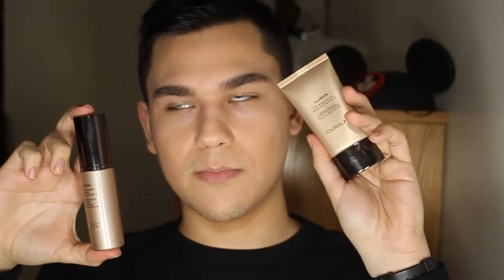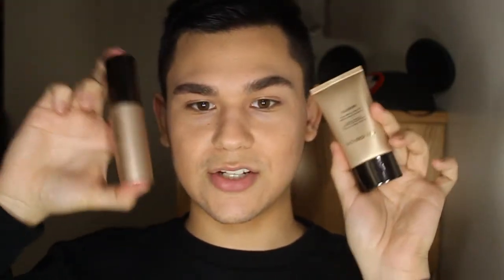October 2014 Products | TophCam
Products Mentioned:
Algenist Genius Cleanser
Rodial Stemcell Superfood Cleanser
Nº7 Hot Cloth Cleanser
Boots Botanics Hot Cloth Cleansing Balm
DIY Cleansing Oil
Chanel Lait Confort
Liz Earle Instant Boost Skin Tonic
Liz Earle Skin Repair Moisturizer
Estée Lauder Nutritious Radiance Vitality Oil
Giorgio Armani Luminessence CC Cream in Nº2
Hourglass Illusion Hyaluronic Skin Tint in Ivory (I can wear Warm Ivory too)
Clinique Turnaround Concentrate
Eucerin Dry Skin Body Wash
CeraVe Renewing SA Lotion
Eucerin Eczema Relief Body Cream
Dove Clinical Protection Deodorant

Flickr (if you'd be interested in seeing my photos) Paula's Choice Refer-a-Friend Program (If you purchase your products through clicking this link, you get $10 off your order and I get a $10 store credit) Disclaimer: The video above features some affiliate links. All products mentioned were purchased by me, unless otherwise stated. These are my own, honest opinions. This is not a sponsored video - I have never accepted money from a company in exchange for a video. Trying to keep it real with you guys!